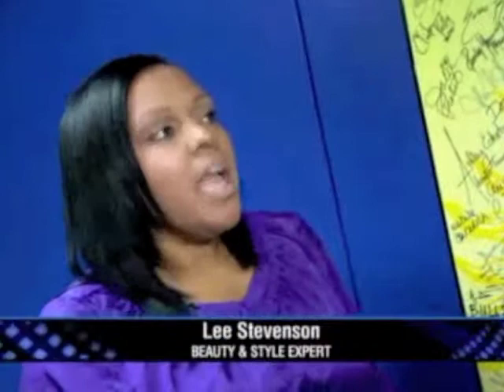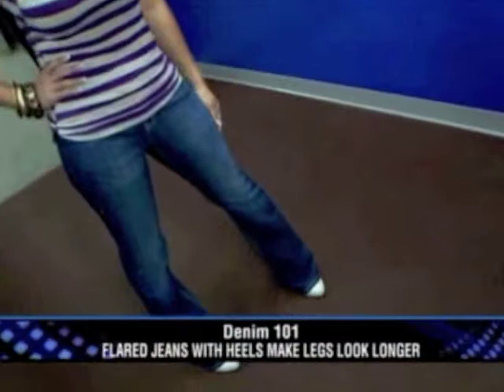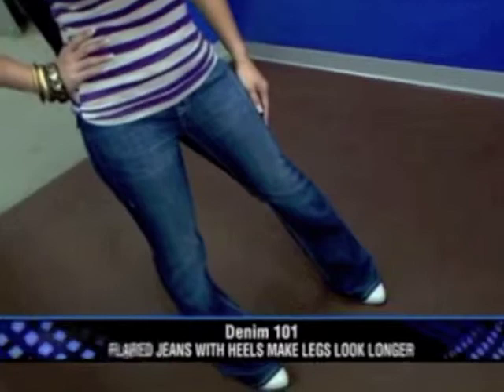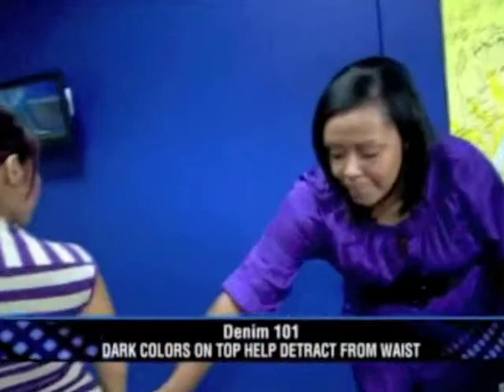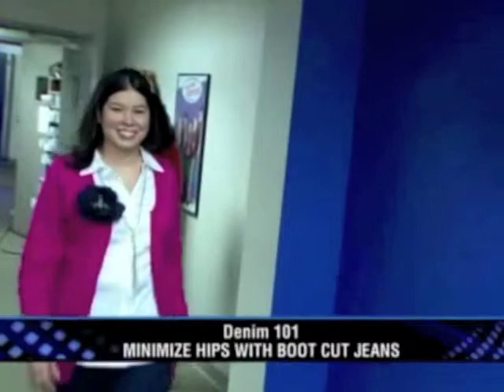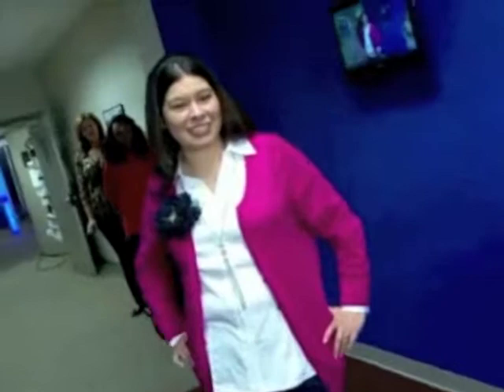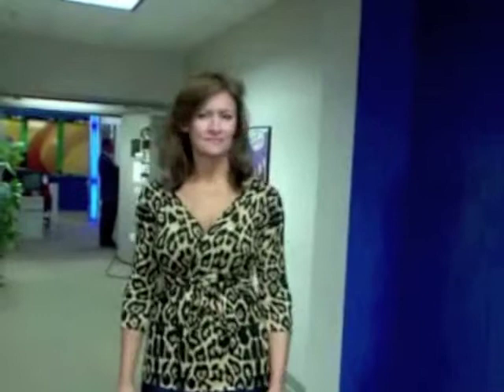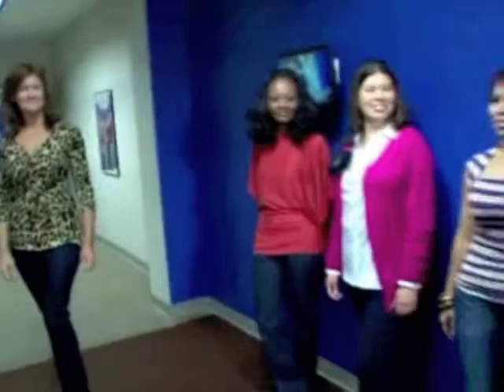Denim 101 with Lee Stevenson at FOX 2 News Morning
Denim 101 for Fall. Beauty and Style Expert Lee Stevenson explains it all. © Fox 2 Now St. Louis